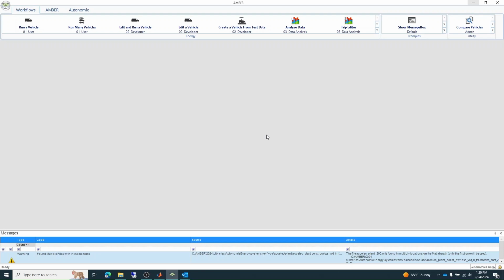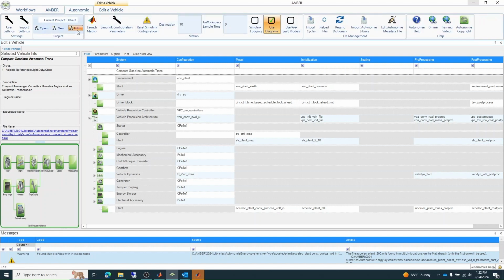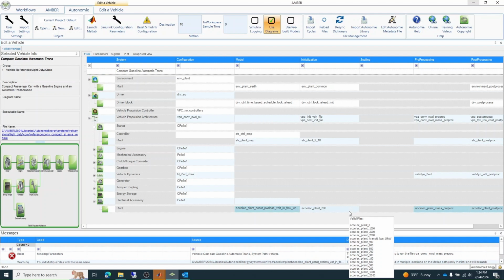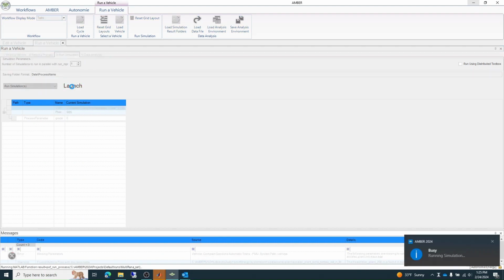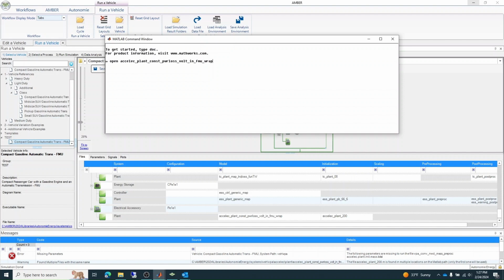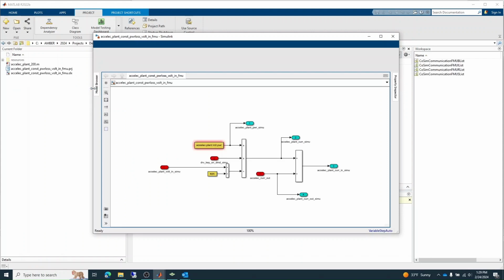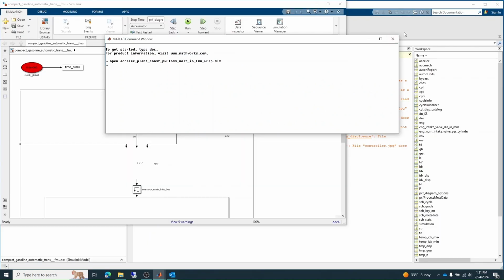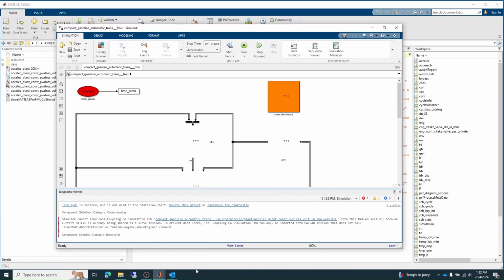AMBER 2024 - Autonomie Using Co-Sim FMU Part2